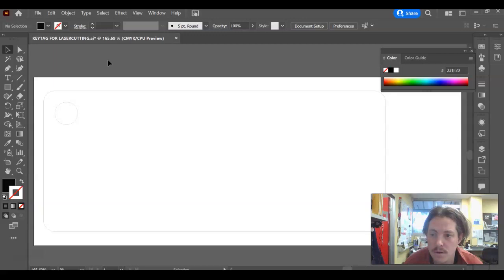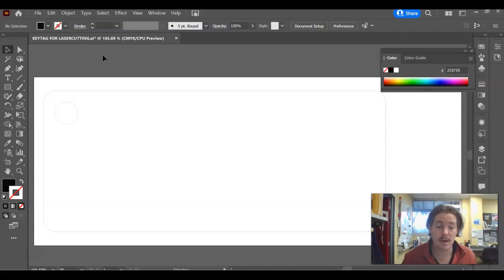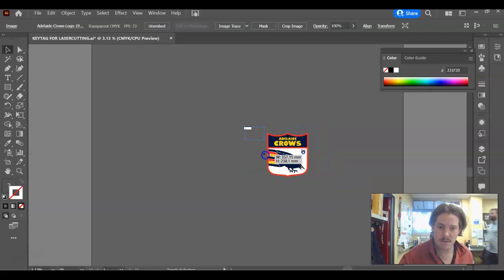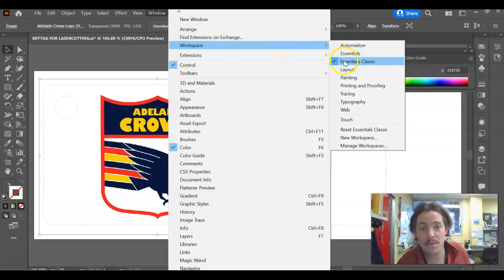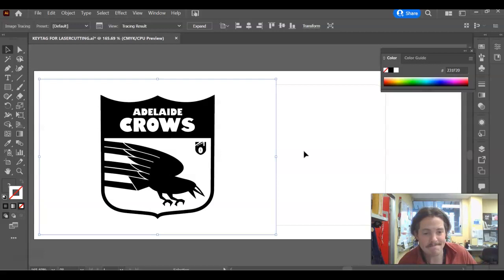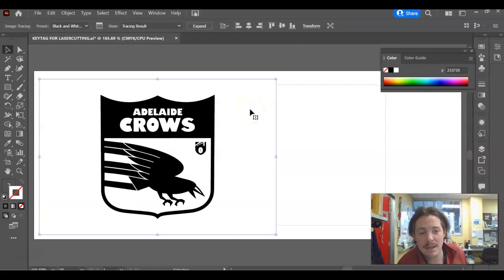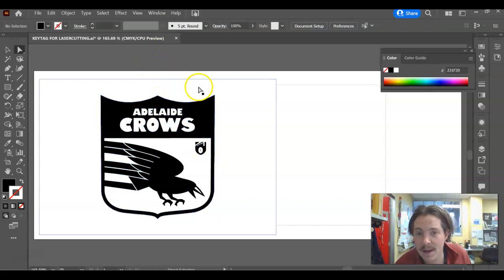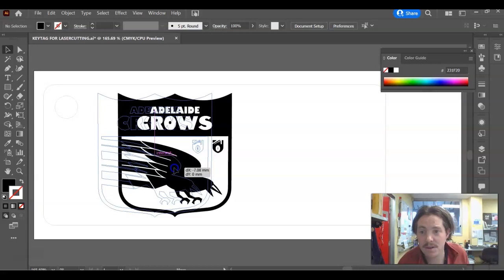Illustrator - Image Trace